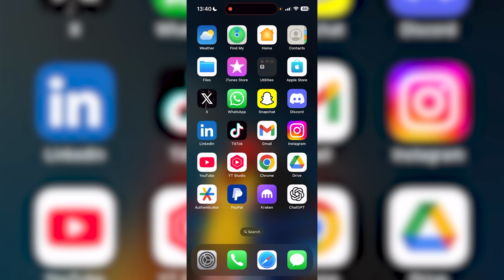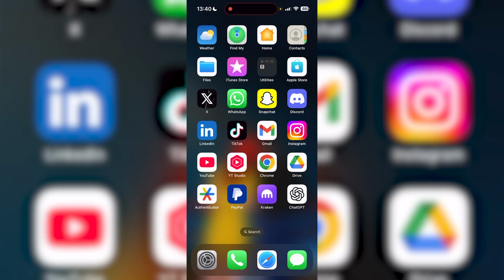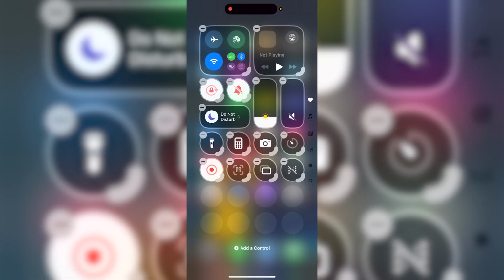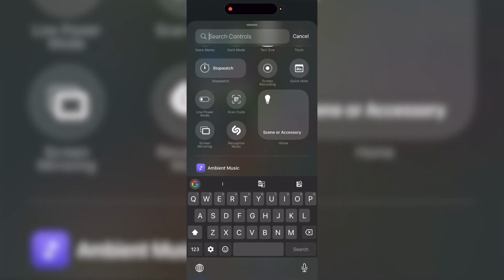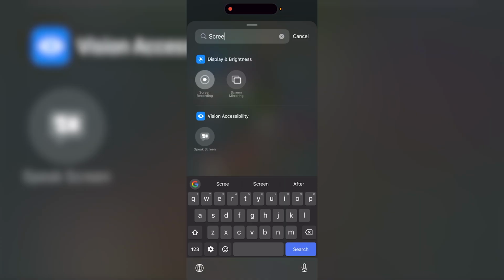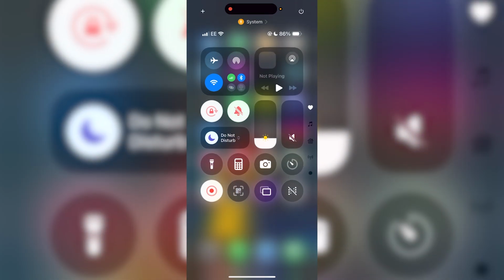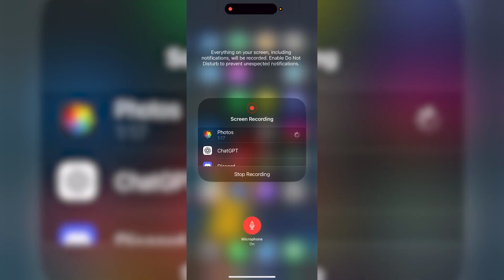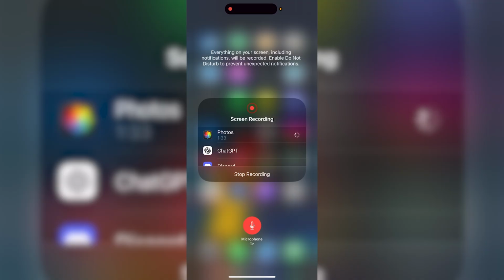How To Fix Screen Recorder Missing On iPhone - Fastest Guide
How To Fix Screen Recorder Missing On iPhone, Fix Screen Recorder Missing On iPhone